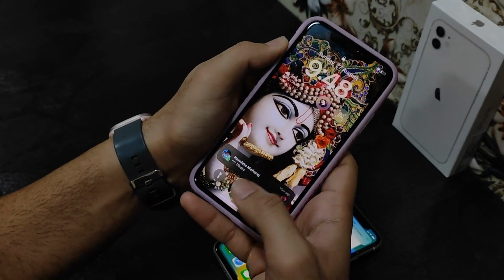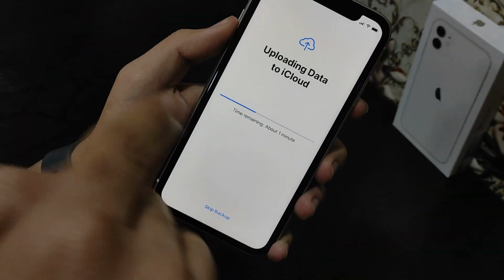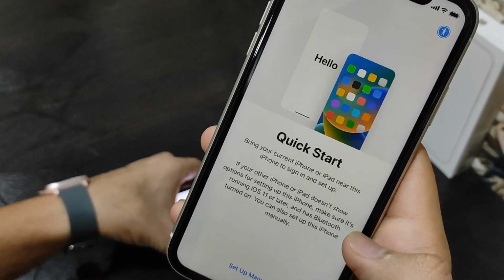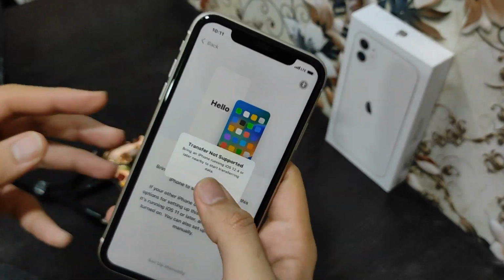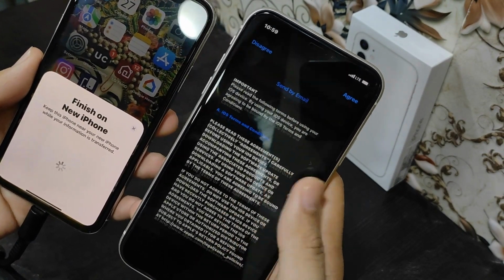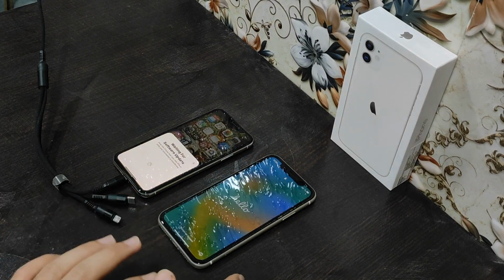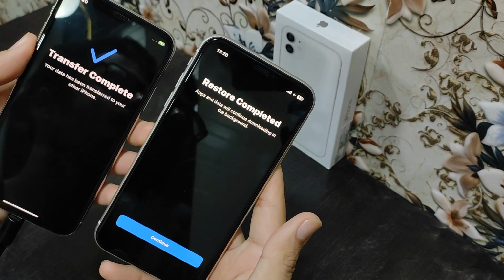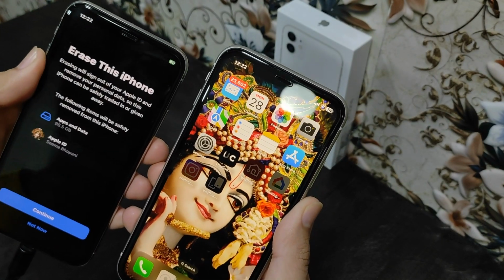iPhone to iPhone Data Transfer - Restore Contacts, Messages, Apps and Photos | Official Method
Step-by-step Guide to transferring your iPhone's Contacts, iMessages, Photos, Videos, and app data to another iPhone via Apple's official method. We are covering one of the different ways to clone/migrate your old iPhone data to a newer iPhone.

0:00  Introduction
1:05 Prerequisites
1:18 iCloud Method
2:09 WiFi Direct Method
3:27 Important (All Methods)
4:47 Shit happens
5:22 If Popup does not appear
5:38 Local Migration Setup
6:45 Software Update
8:06 Transfer Screen
8:44 It Just Works
10:06 Outro